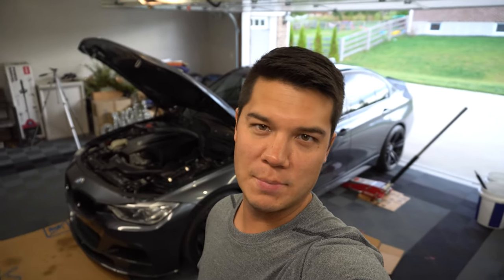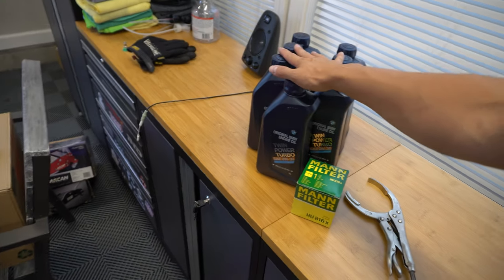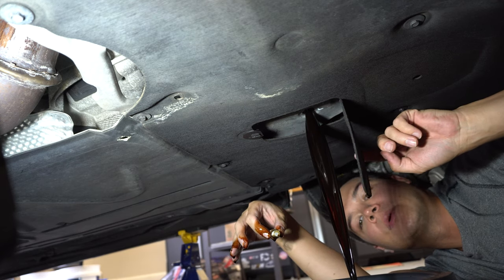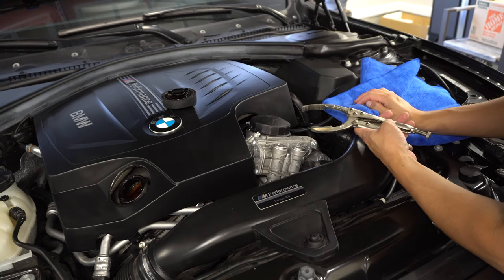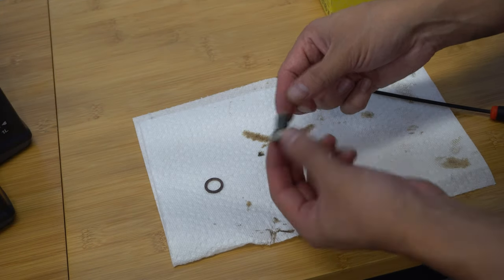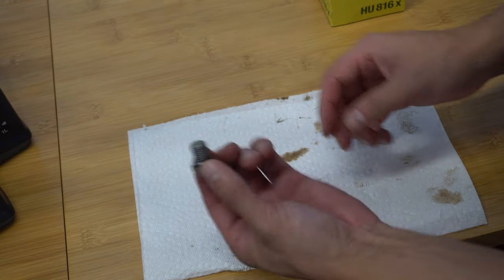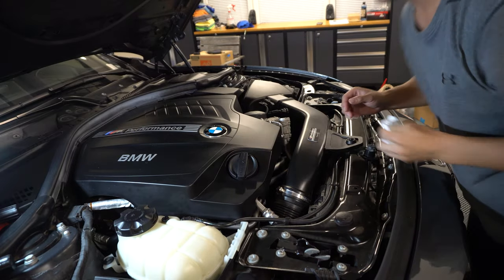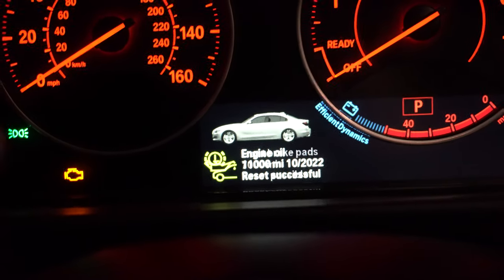F30 Oil Change DIY | BMW 335i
DIY instructional video on how to change the oil in your BMW f30

BMW Oil Filter Tool